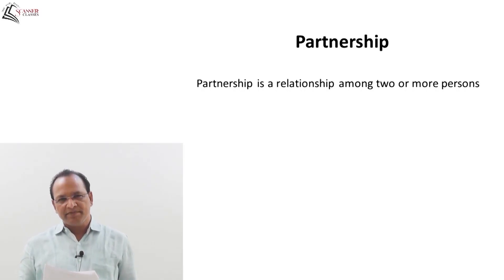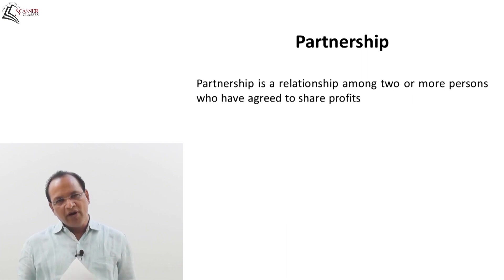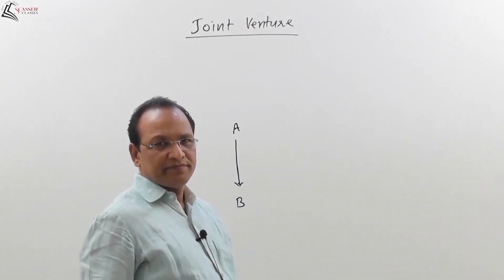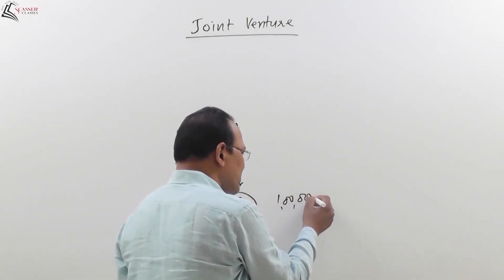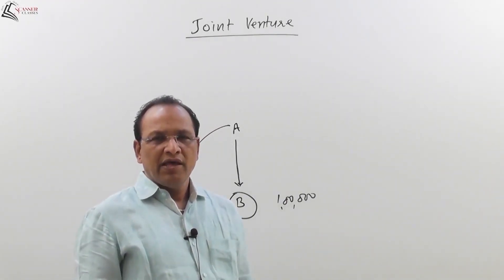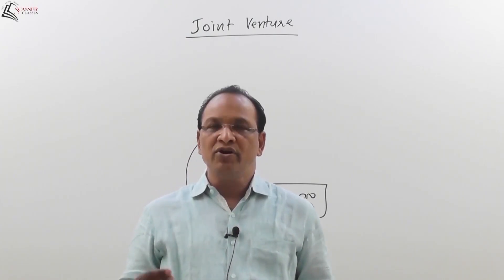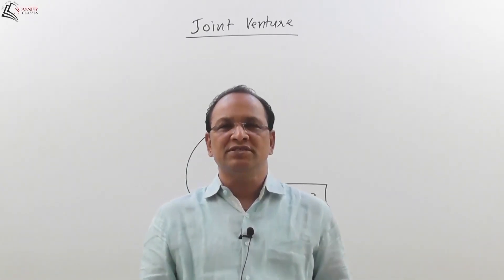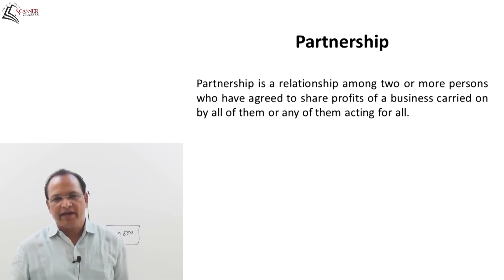Partnership I Accounts I CA BR Jain I CA Foundation I Scanner Classes